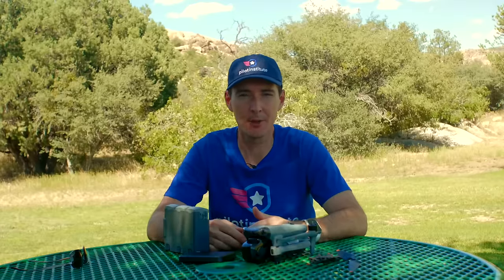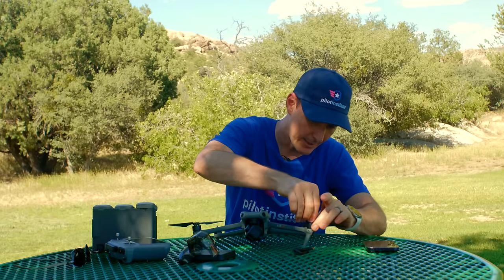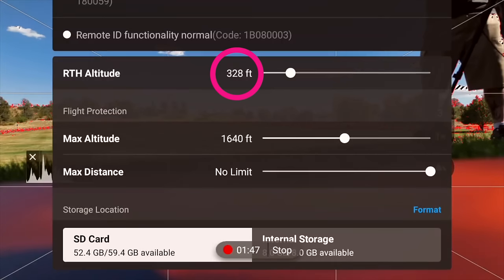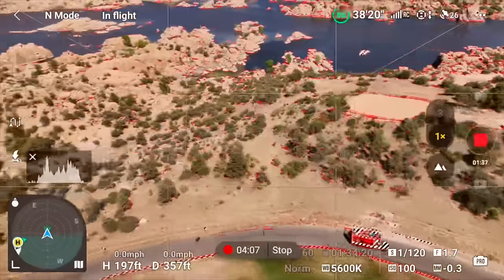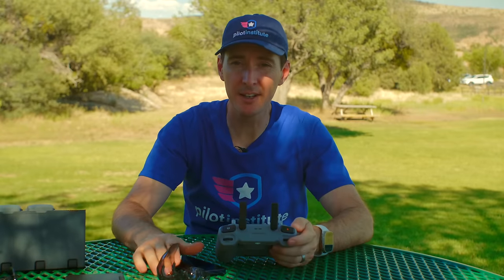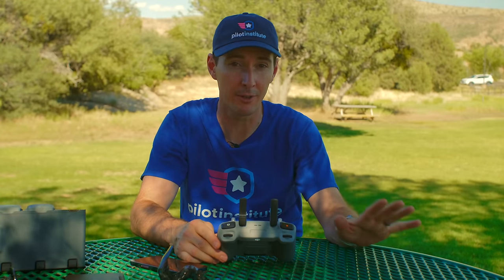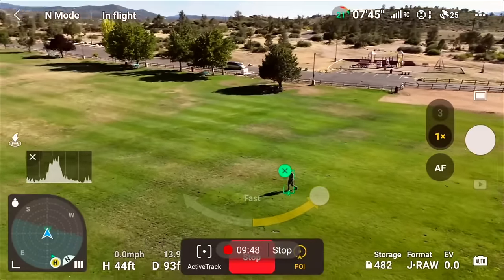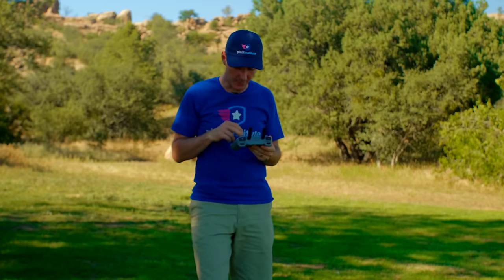DJI AIR 3 BEGINNERS GUIDE — Everything You Need to Know!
Are you thinking of buying the DJI Air 3? Here is everything you need to know to get started!

00:00 Introduction
00:42 The Controller
03:14 Batteries
05:39 The Aircraft
10:11 ND Filters
10:36 Preflight
15:17 Flight Settings
21:15 First Flight
29:28 Flight Tips
33:04 Controller Settings
46:46 Automated Flight Modes